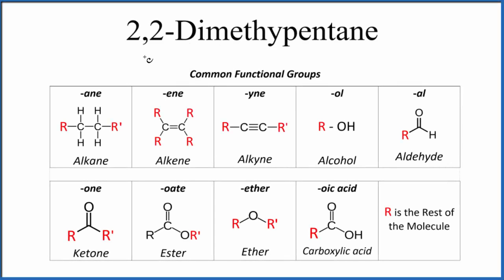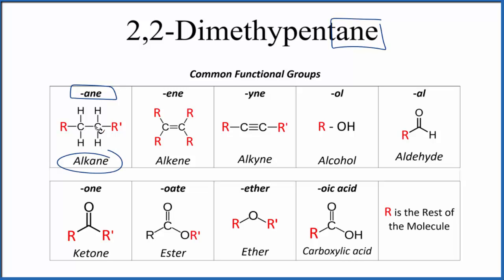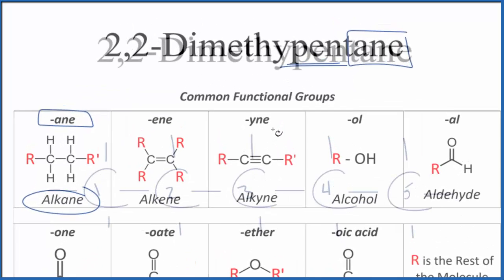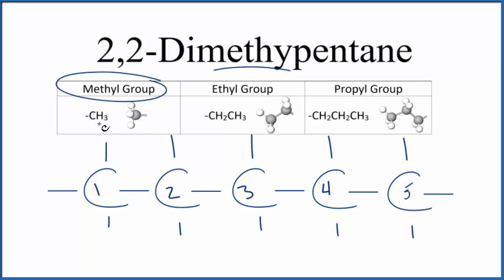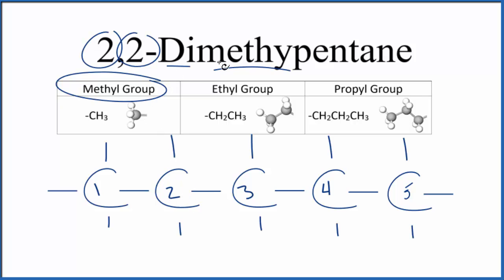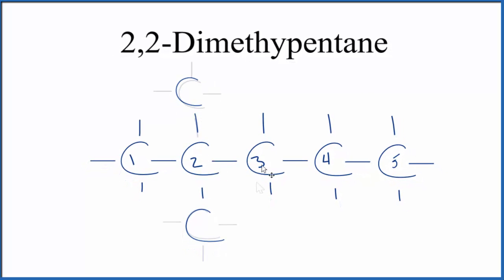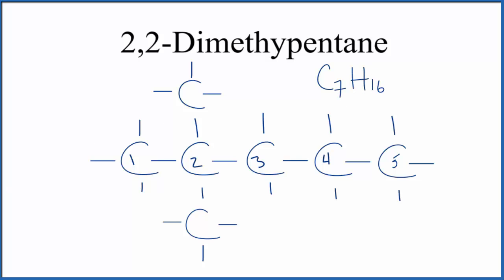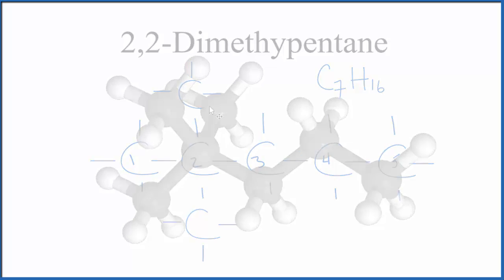How to Write the Structural Formula for 2,2-Dimethylpentane (C7H16)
To write the structure for organic molecule 2,2-Dimethylpentane we’ll start by writing the longest Carbon chain (called the parent chain).   Pentane is an alkane with five carbon atoms connected with single bonds.  Next, we’ll number the Carbon atoms one through five.

Since it is 2,2-Dimethylpentane  we’ll put two methyl groups (-CH3) on Carbon atom two.   Both methyl groups (CH3) will go on the second Carbon. Each Carbon atom will have four single bonds so we'll add H atoms to each Carbon until there are four single bonds.   This will give us the correct structure for  2,2-Dimethylpentane (we can consider this a Lewis Structure).

Note that each Carbon atom is sp3 hybridized in 2,2-Dimethylpentane the molecular geometry with respect to each Carbon will be tetrahedral.   The bond angles between atoms will be 109.5 degrees.  This gives us the shape of the molecule.